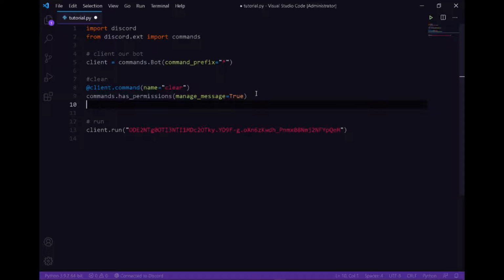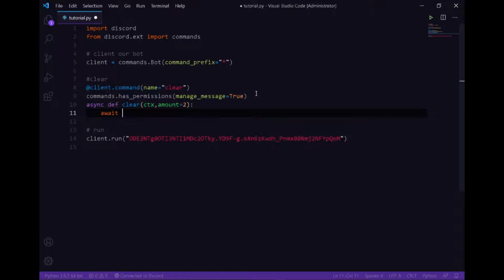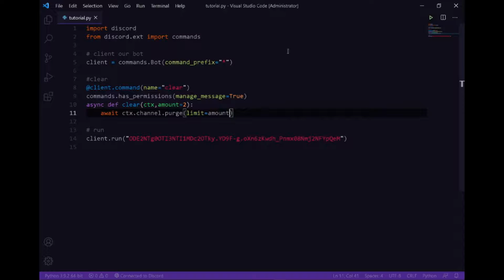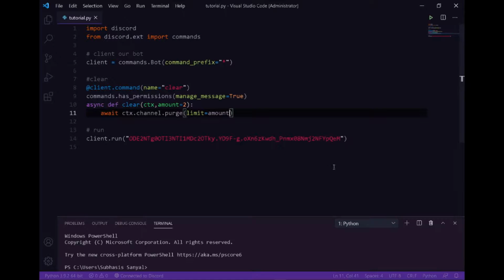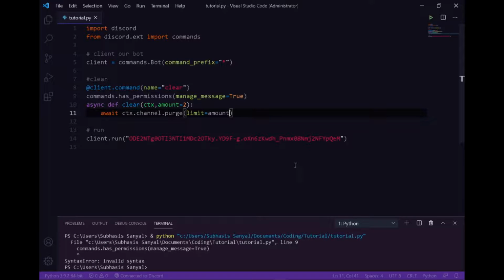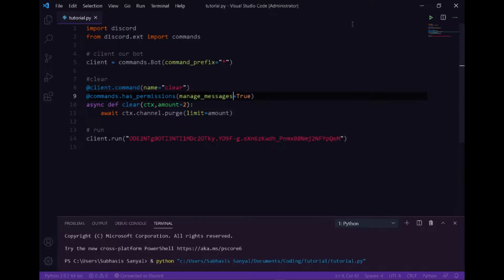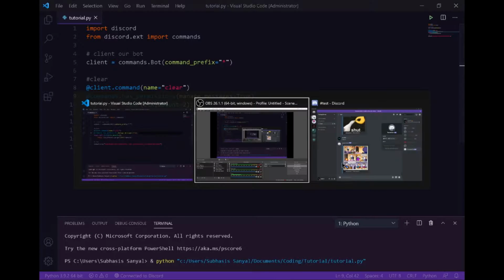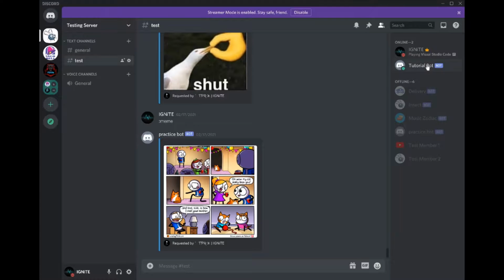How to code Discord Bot using Python (PART 2: Clear Command) | Windows 10 | Indranil Sanyal